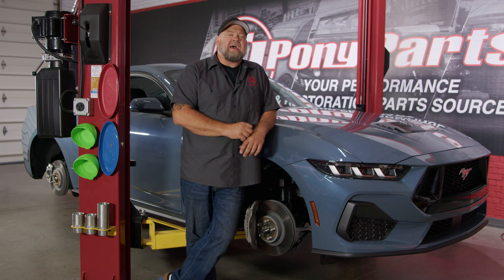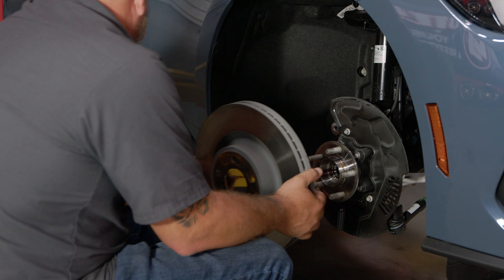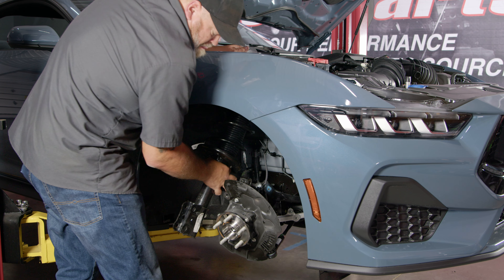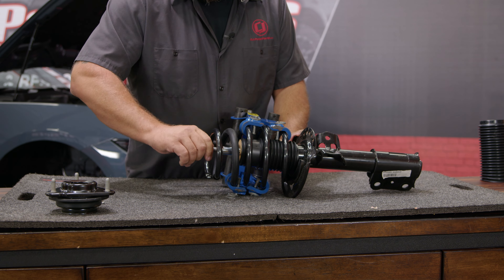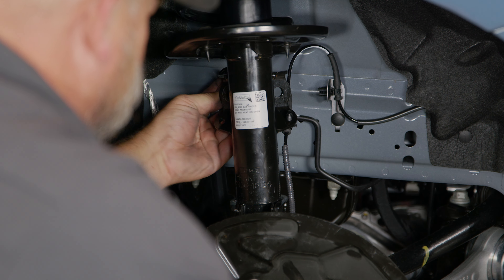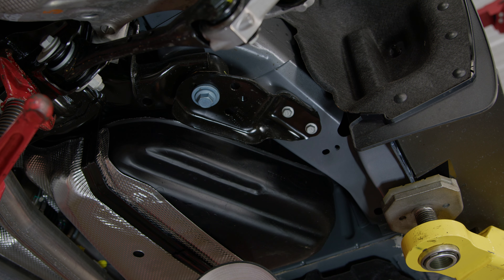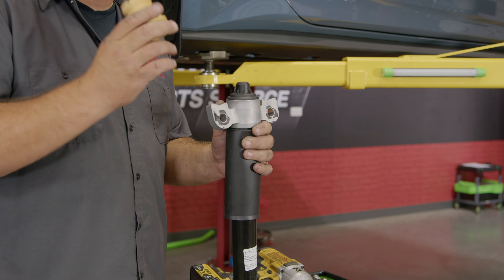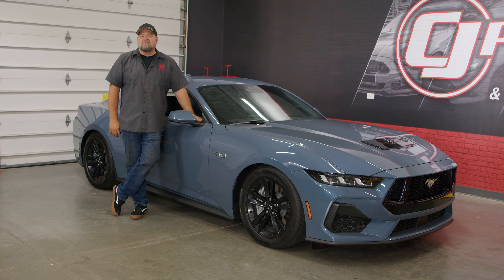Our 2024 Mustang Gets More Attitude and Less Altitude With a Set of Accelatec Springs!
🎁 Check out our current giveaways and enter to win awesome prizes, incredible vendor products, and more!

From build inspiration to the parts to make it happen, CJ's has you covered!

Ford gave is an amazing blank canvas with our new 2024 Mustang base model and it's time to get our build going! First mod is going to be a set of our tried and true Accelatec lowering springs! We have used these for years on our S550 cars and check out how great they make our 2024 S650 look!!

Chapters if applicable
00:00 Intro
00:20 Overview of the Accelatec Springs
00:47 Tool List
01:13 Removal of the front strut assembly
05:41 Accelatec Spring Installed
07:09 Back on the car
09:55 Removal of the rear shock
11:50 New spring
13:13 Shock back on car
15:03 Install is finished